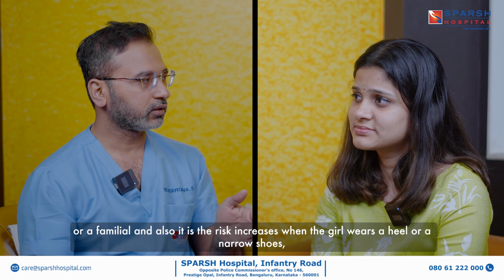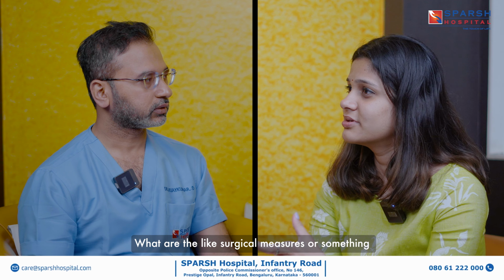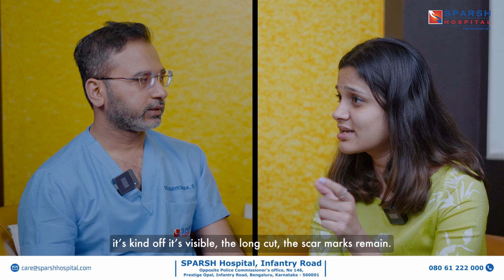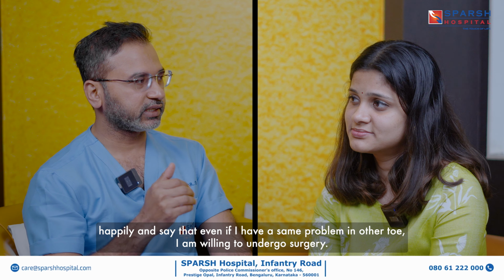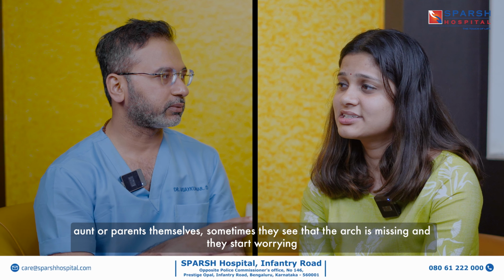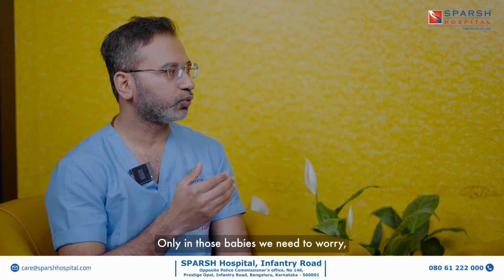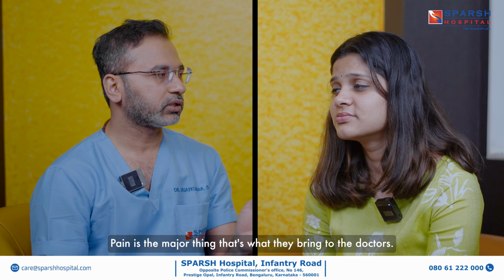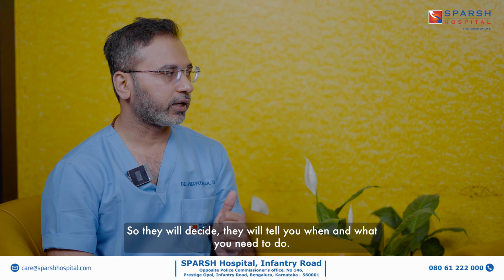SPARSH Hospital | Insight into Bunion (Hallux Valgus) & Flatfoot Problems in Children & Adolescents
Dr. Vijaykumar D, Consultant in Sports Surgery and Ankle Foot Specialty at SPARSH Hospital - Infantry Road, shares expert into Bunion (Hallux Valgus) and Flatfoot Problems in Children and Adolescents.

Learn about common issues, treatments, and prevention to keep your feet healthy and pain-free. Whether dealing with sports injuries or chronic conditions, get the advice you need for better mobility and a pain-free life.

Dr. Vijaykumar D Profile: t.ly/9MyY7